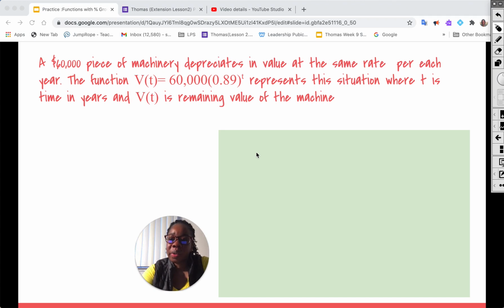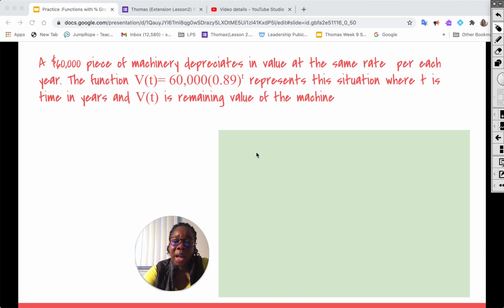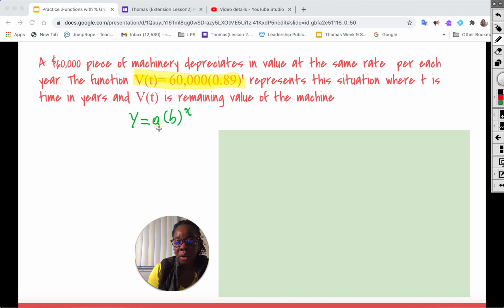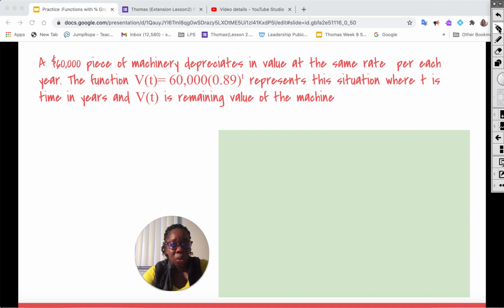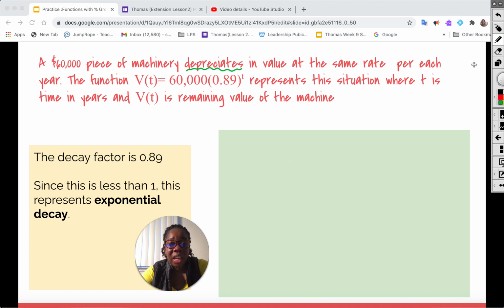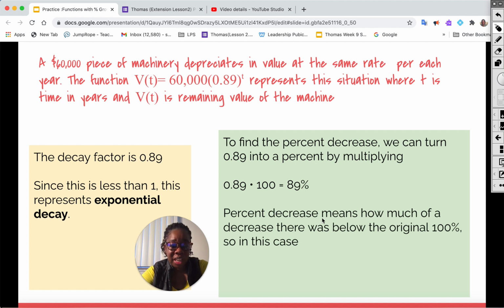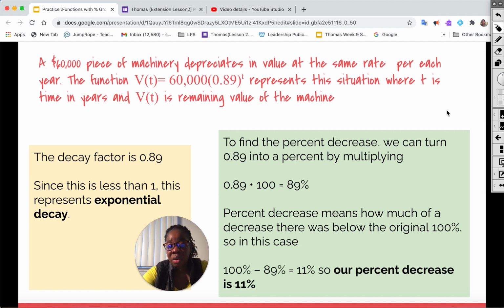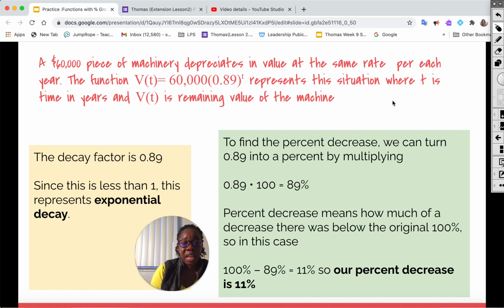Lesson 4.13 Q2 Explanation